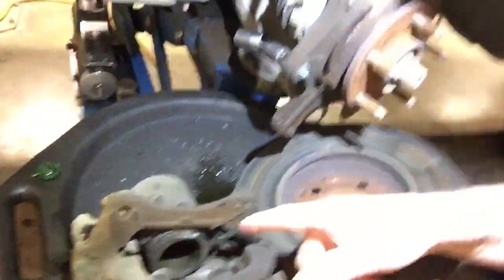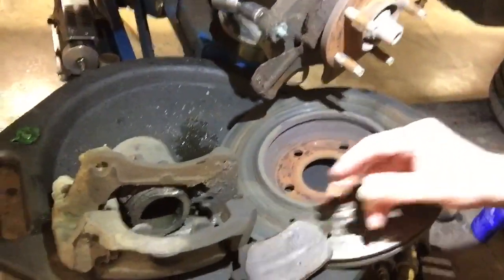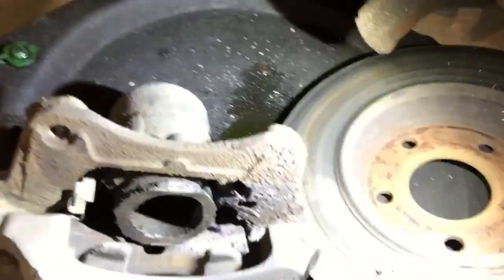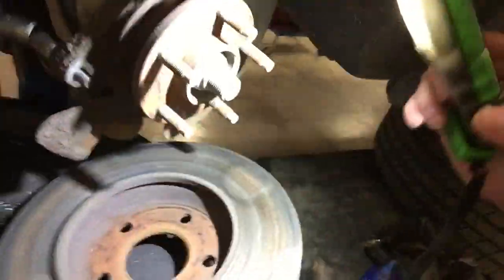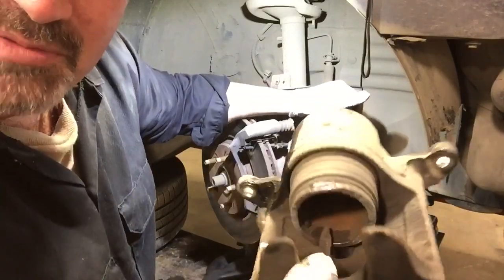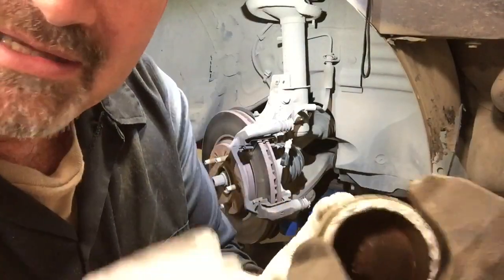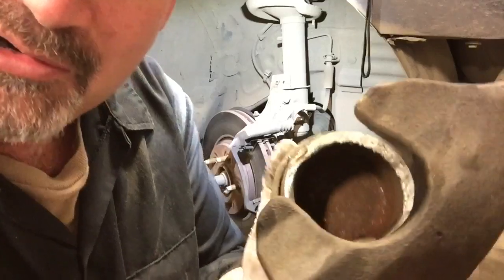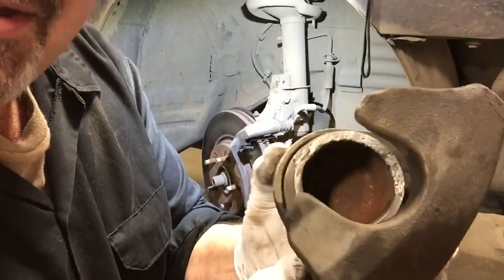Caliper The Movie - Worst Brake Problems Ever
Have you ever thought to yourself how to kill someone? Read lots of how to books but still looking for ideas for a quick kill? Well we have a great option for anyone with murderous intent. Watch this step by step video and learn what it takes to end someone's life fast and easy.